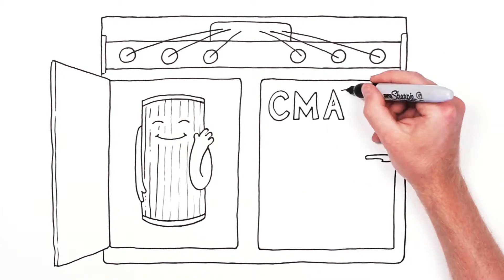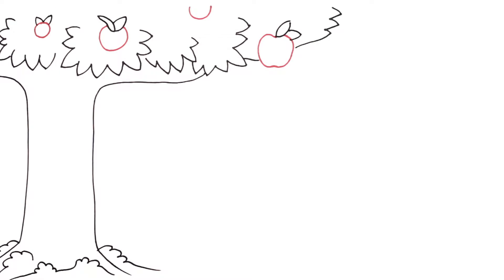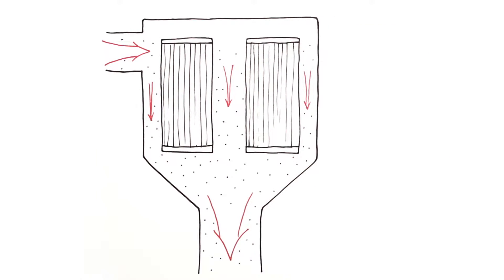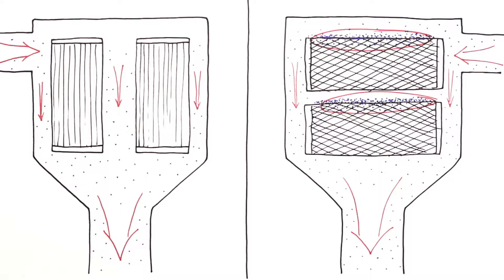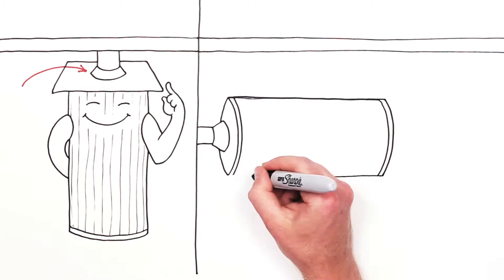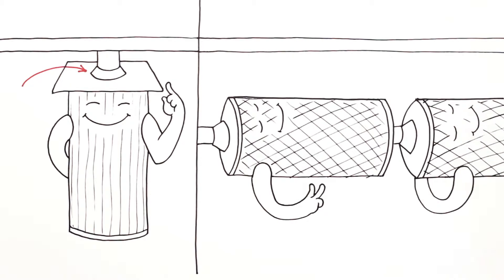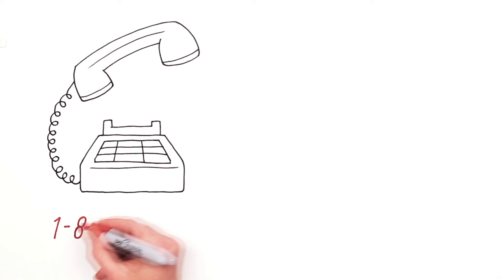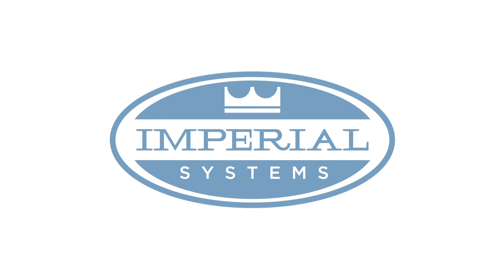Vertical VS Horizontal Filters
When choosing a dust and fume collector, it’s important to choose one like the CMAXX that has vertical filters. Cartridge filters can go into a collector vertically or horizontally. Watch this short video to learn about the advantages of vertical cartridge filters and why the CMAXX is the best choice in industrial cartridge dust collectors. Competitors’ dust collectors with horizontal filters suffer from dust leaks and short dust filter life. The vertical filters in the CMAXX pulse clean efficiently for better dust and fume control.